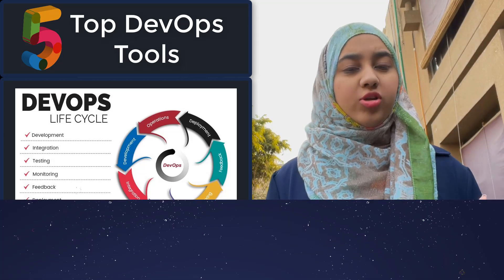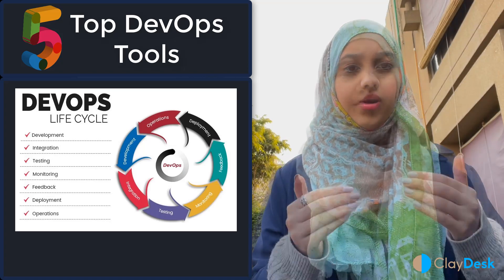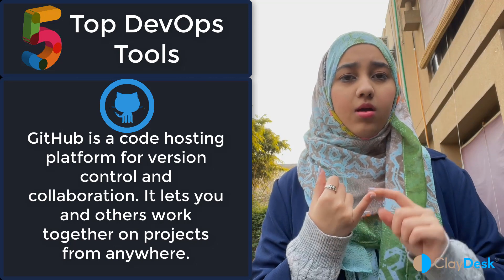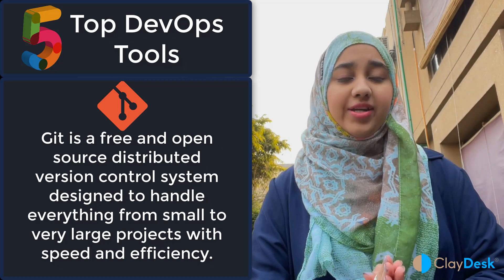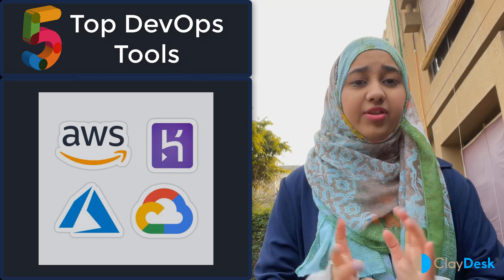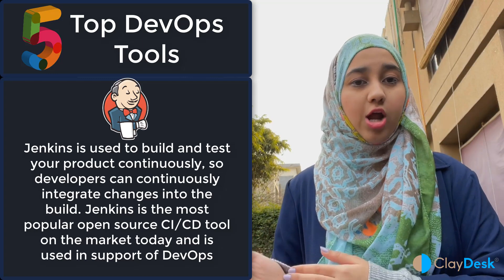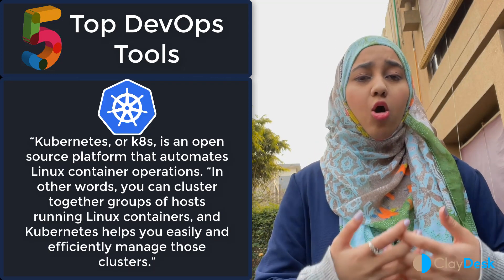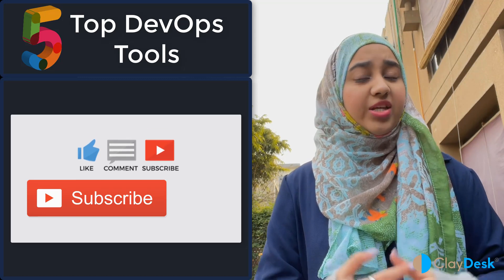Top 5 DevOps Tools You Must Learn in 2021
The integration of Development and Operations brings a new perspective to software development. If you’re new to DevOps practices, or looking to improve your current processes, it can be a challenge to know which tool is best for your team. So learn the top 5 most sought after DevOps tools in 2021. We’ve put together this list to help you make an informed decision on which tools should be part of your stack.

1. (FREE Course List) Get a FREE Course.

2. **For FREE WEB HOSTING** by ClayDesk.